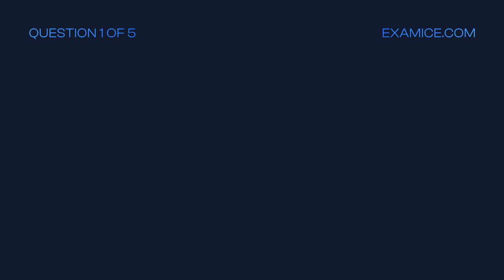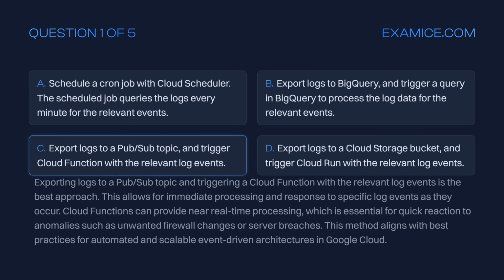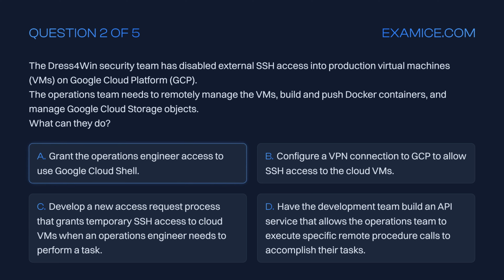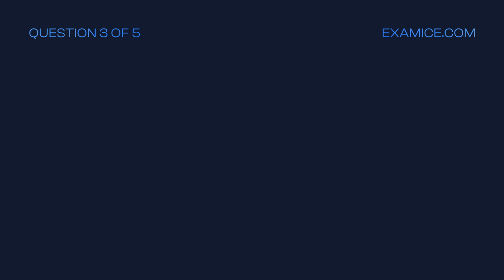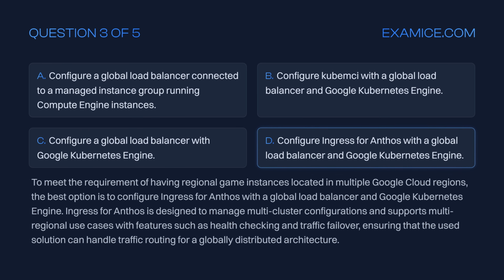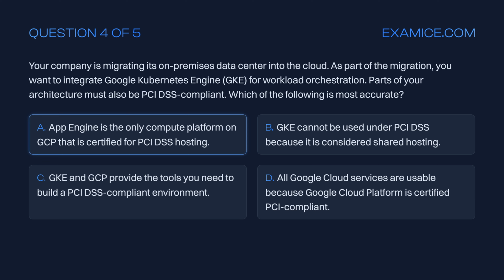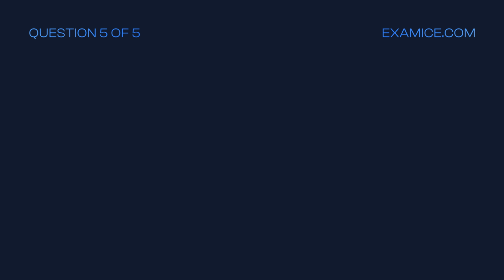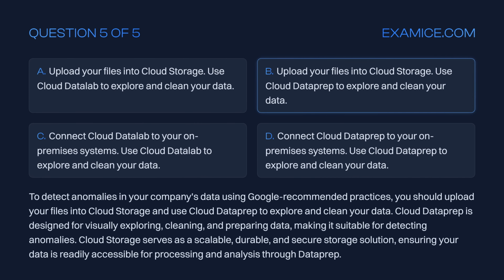Google Professional Cloud Architect Exam Questions | Practice Questions and Answers (Ep. 2)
In this video, we'll break down five Google Professional Cloud Architect certification exam questions.

Timestamps
00:07 - Question 1
01:27 - Question 2
02:50 - Question 3
04:00 - Question 4
05:16 - Question 5